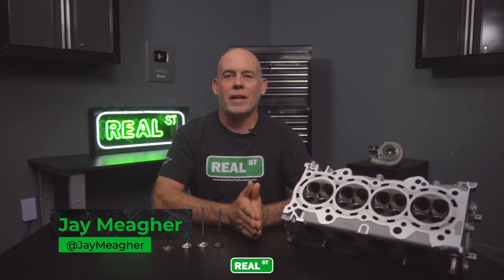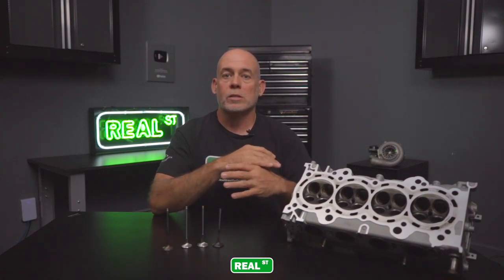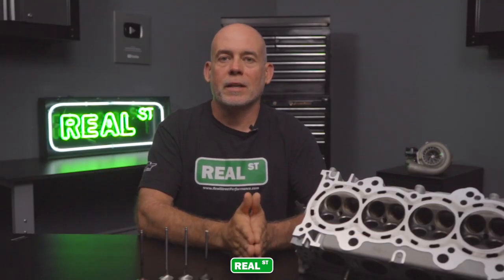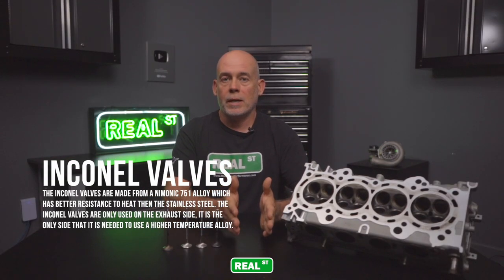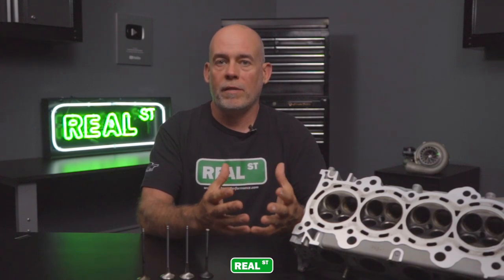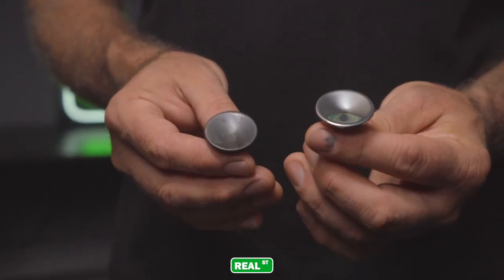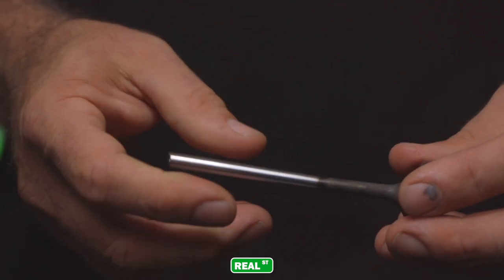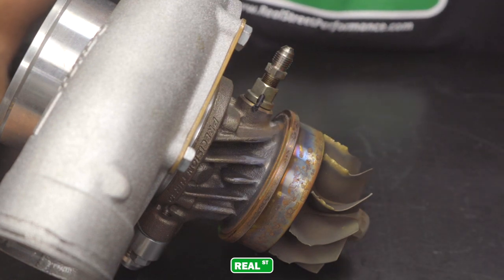Valve Related Issues Due To Excess Heat - What You Need To Know | Jay's Tech Tip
In this video Jay goes over a cylinder head that has a damaged exhaust valve train through excessive heat. We're going to discuss what causes these types of failures and what you can do to avoid these types of problems in your own engine.

This particular engine is turbocharged and being a turbocharged engine there's going to be some back pressure present in the exhaust Port. Back pressure is going to be keeping the heat from freely leaving the cylinder, so if you look at a engine that has open headers like a Top Fuel dragster you can visibly see the heat the fire leaving the engine. Turbocharged engines are quite a bit different that heat and energy is driving the turbine but there's also a back pressure present. The higher the back pressure present in the system the more temperature that is trapped in the engine, causes a slew of problems on the engine itself, but mainly when you get to the overheating of the exhaust components you can get into the exhaust valve tuliping or changing shape. This particular engine also has Anti-lag. Anti-lag is when you run the ignition timing fairly retarded and you're causing that explosion to happen in the exhaust port instead of in the cylinder itself and then you get into driving those temperatures further and further up until the exhaust valve finally just gave up on this particular engine.

Check out the full video above to learn more about this topic.

•Follow us•